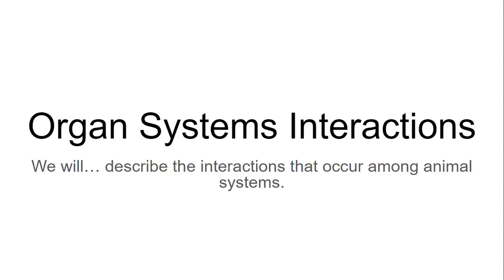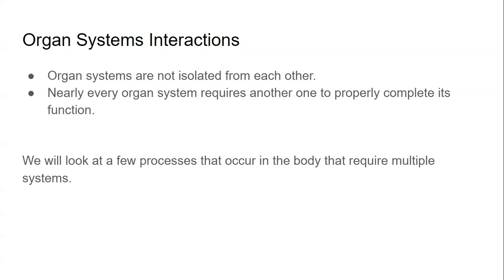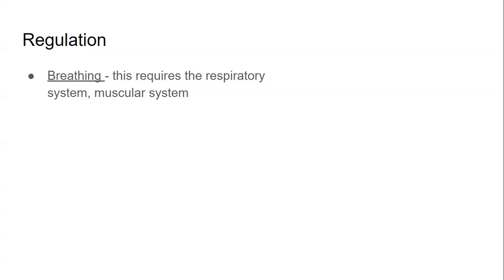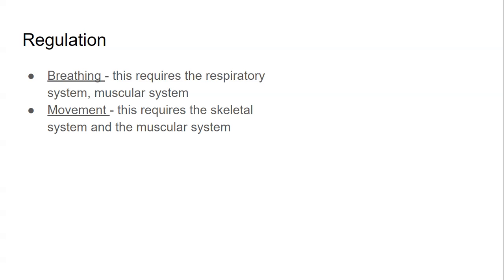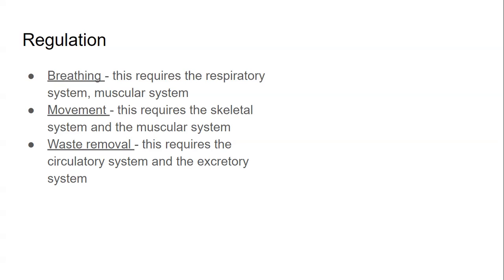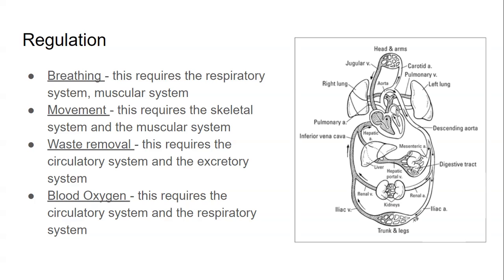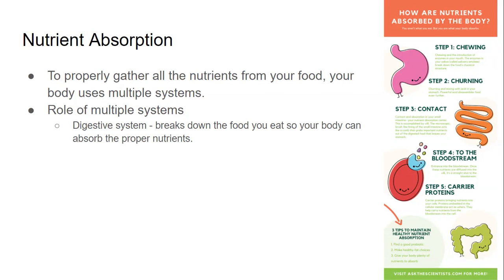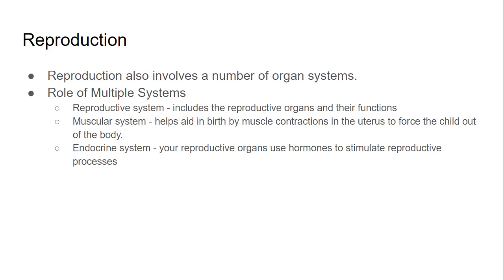9.4 Organ Systems Interactions